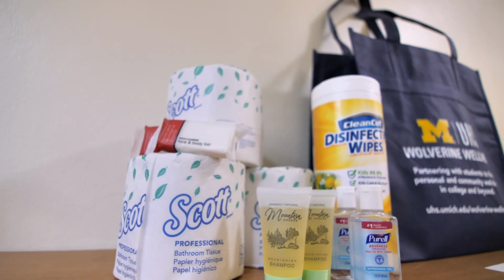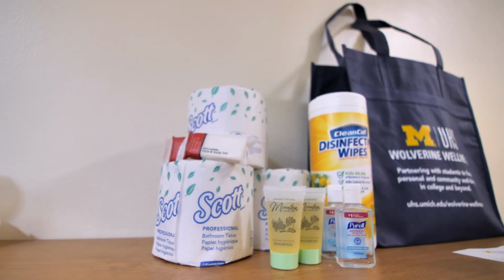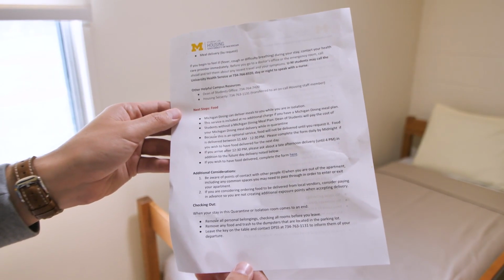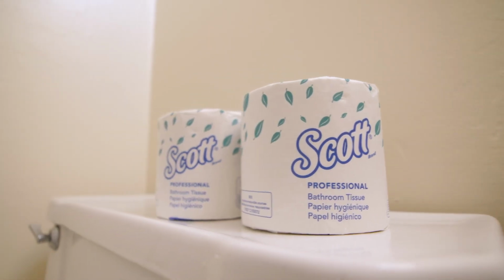Student Life Experts on Quarantine and Isolation Housing Updates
When it comes to caring for our students in quarantine and isolation housing, our number one priority is making sure they feel comfortable and supported during their stay.

We’re listening to student concerns and working to make continued improvements.

Created by UMSocial within the Office of the Vice President for Communications at the University of Michigan.